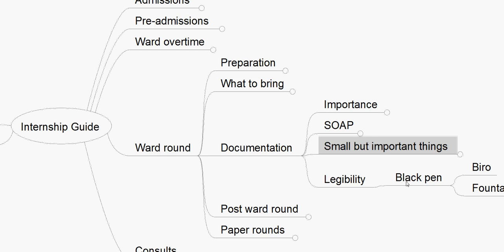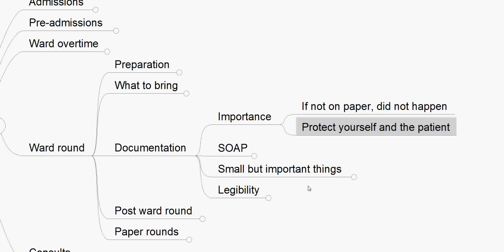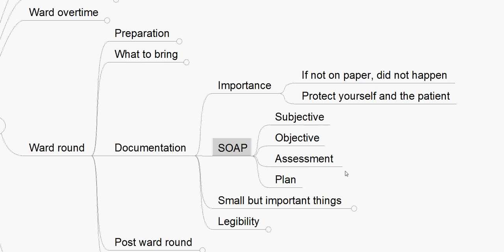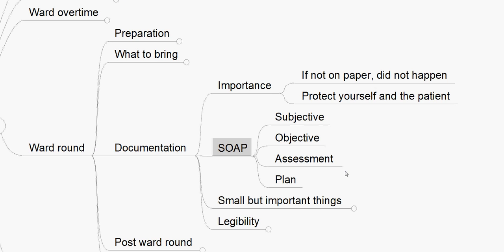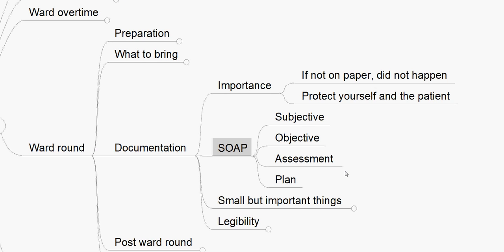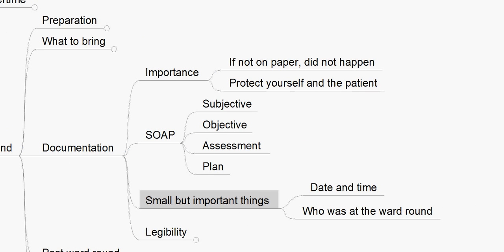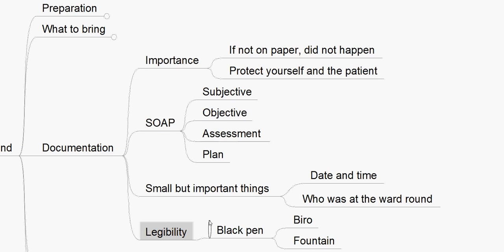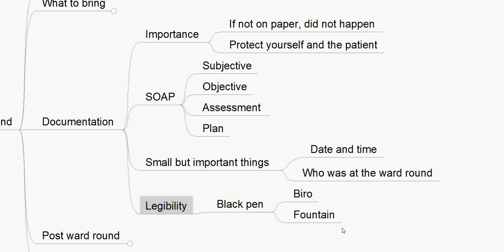Ward Round - Documentation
SOAP medical documentation.